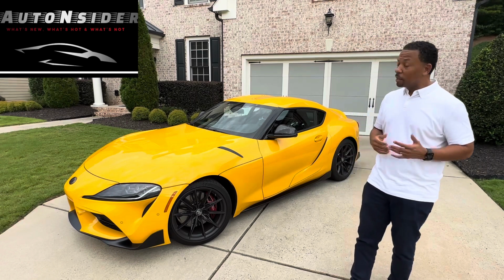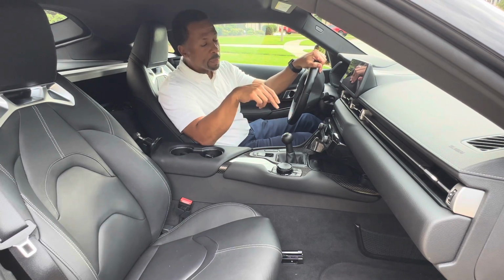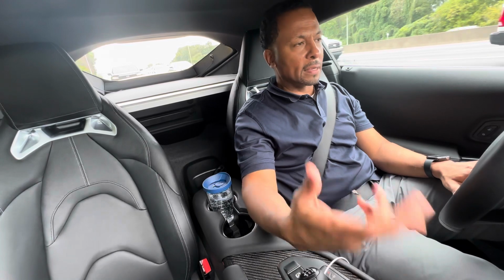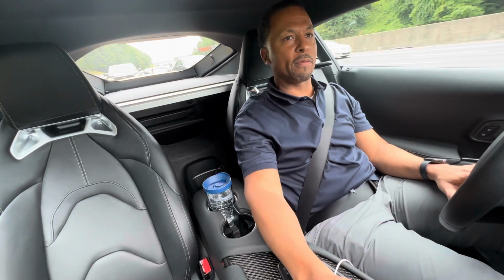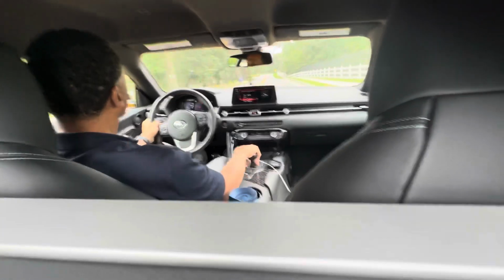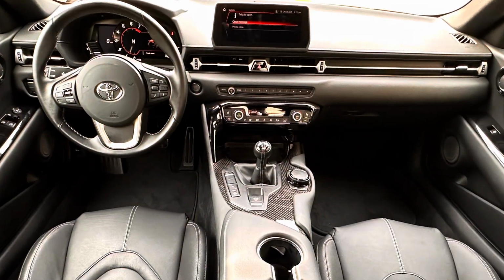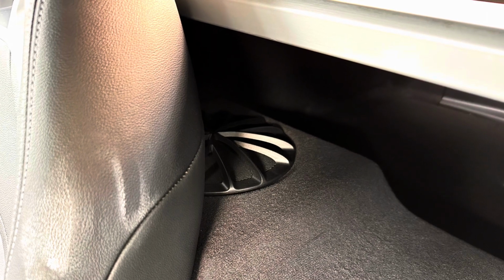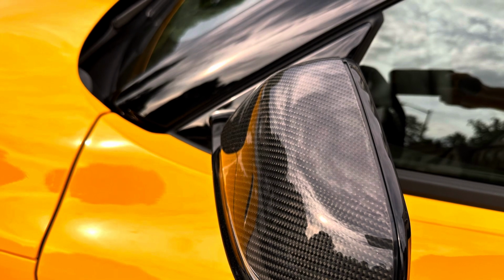2023 Toyota Supra GR 6-speed Manual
@toyotausa heard your cries and delivered with a handshake.